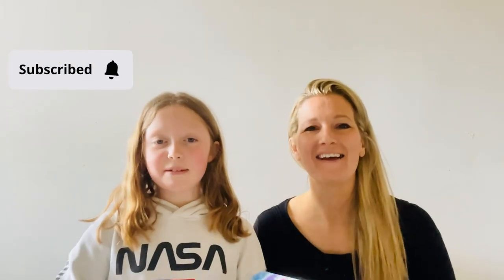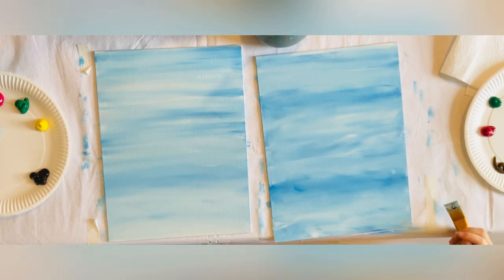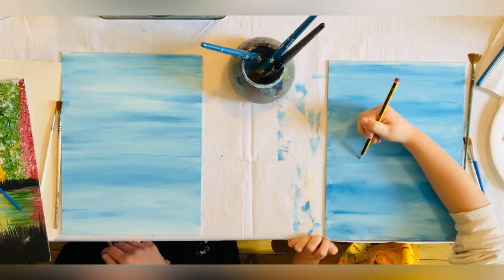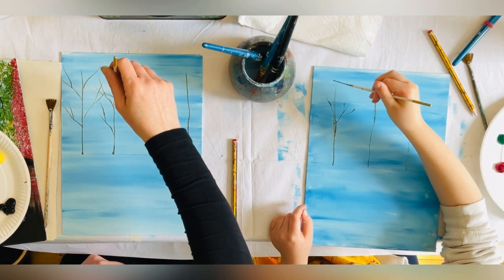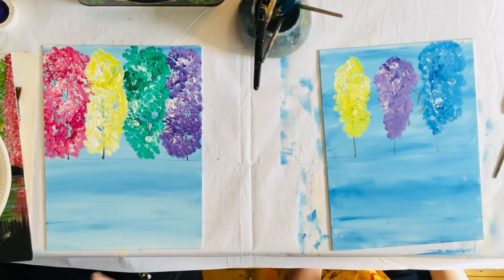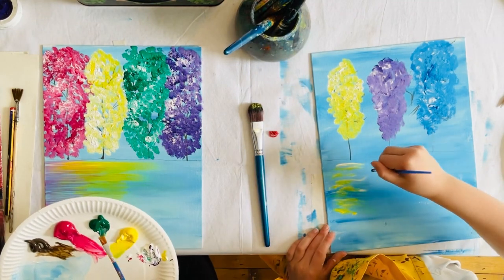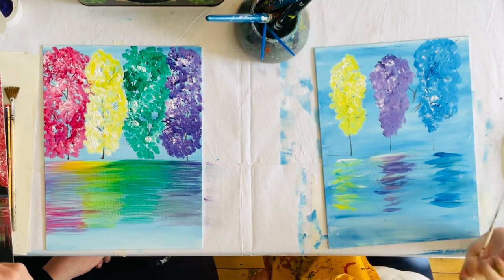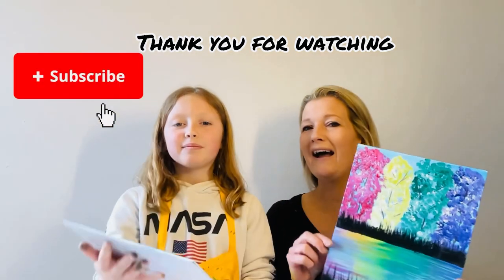Kids easy painting tutorial | easy step by step painting tutorial | paint with me | children’s art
In this tutorial you/your child will be guided through the painting every step of the way learning painting techniques and tips.

The equipment that I used is:

Acrylic paints; black, white, blue, green, yellow, pink, and purple. If you are using acrylic paints please be aware that they will stain.

Brushes, long Bristle, large flat brush, small flat brush, blending brush and a fan brush.
However you don’t need all these paint brushes just a regular paint brush is fine.

You’ll also need:
Paper/canvas
Water pot
Table cloth